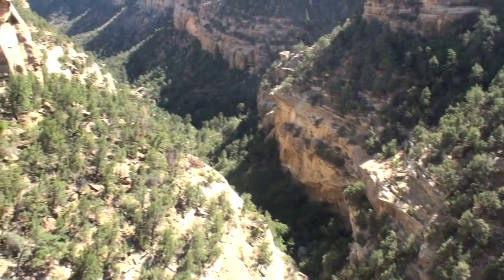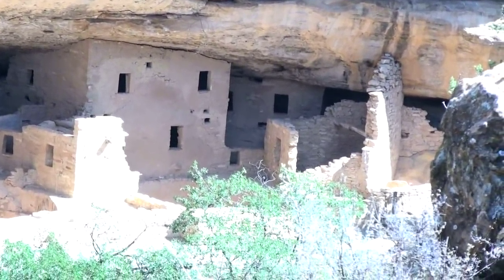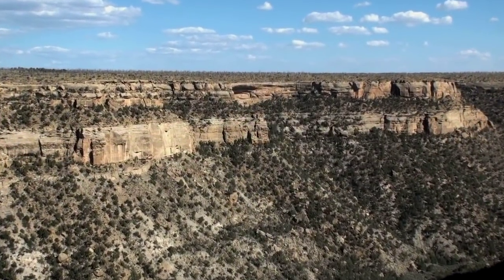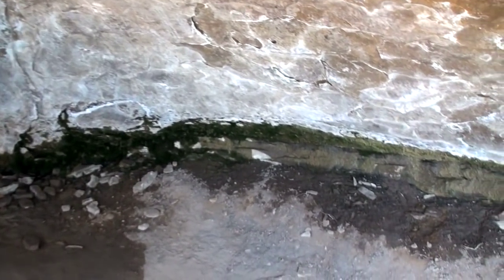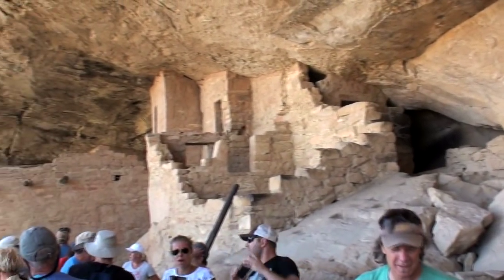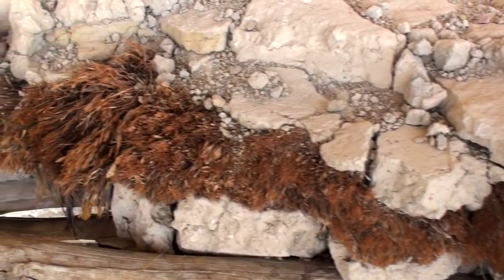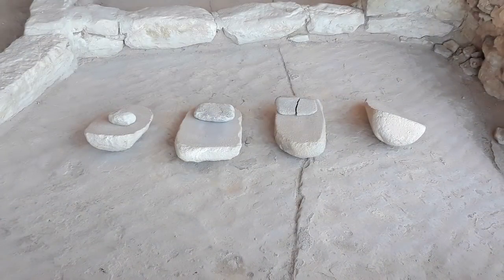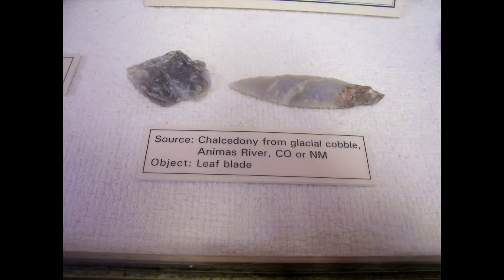Visiting Mesa Verde HD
Share the adventure of visiting Mesa Verde National Park.  Billy Berger takes you on a tour through the 800-year-old pueblo called Balcony House and then the artifacts on display at the Chapin Museum.

The Ancestral Puebloans were farmers and hunter/gatherers and they mastered living in the harsh and unforgiving desert environment of the Four Corners region.  Exactly why these people abandoned their pueblos is uncertain, but it's believed a series of prolonged droughts around 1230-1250 A.D. caused successive crop failures that forced the Anasazi into other areas.  This was a widespread occurrence in the Four Corners region with numerous cultures abandoning their traditional homelands. It's also likely that at least some conflict and war broke out due to the lack of food and resources.  These people were once referred to as the Anasazi, but they're now known as Ancestral Puebloans.  The Hopi and Zuni (among other modern Puebloan people) are direct descendants of the Ancestral Puebloans who once lived at Mesa Verde.

Domesticated wild turkeys were an important animal to the ancient people.  They were like our modern , and DNA tests of the turkeys owned by modern Puebloans have been compared to the DNA of the ancient turkey bones that have been recovered and they match, showing that the turkeys they own are also direct descendants of the